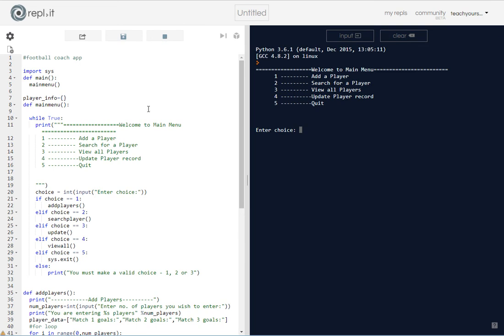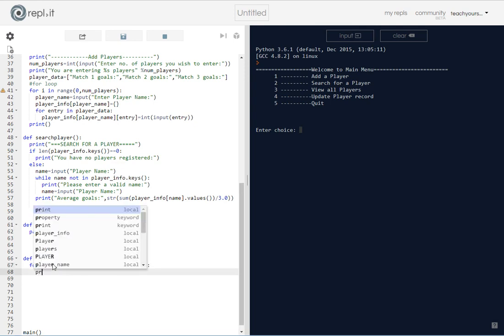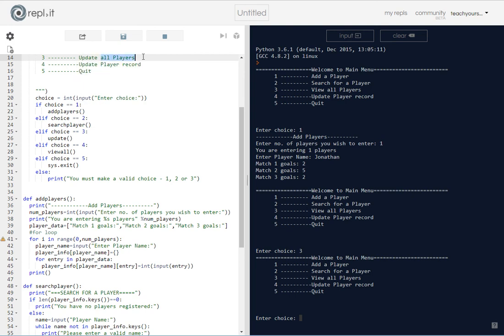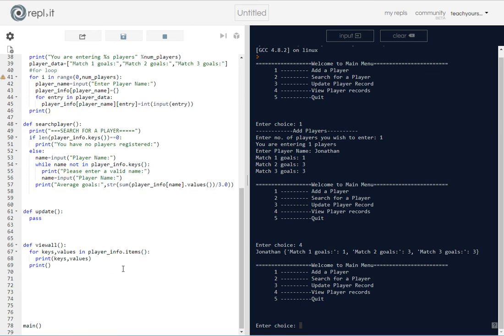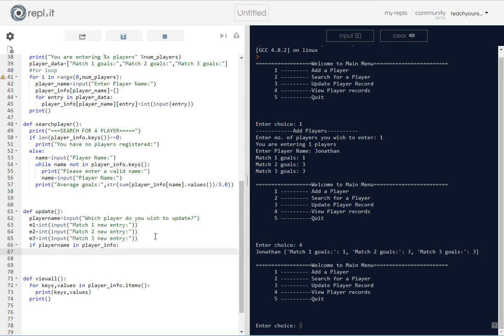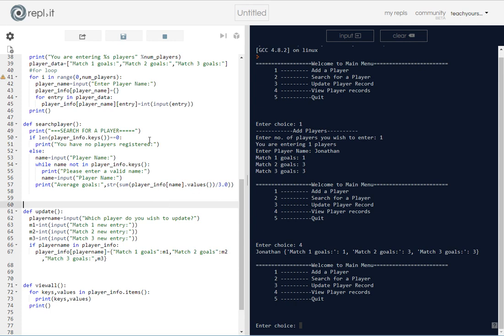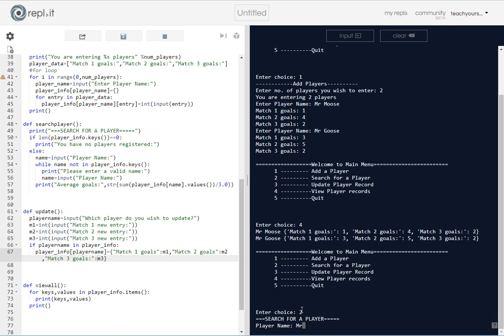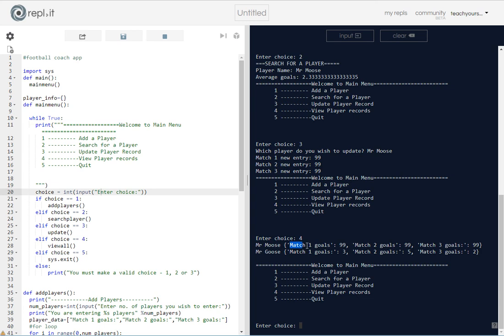Part4 Football Coach App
- Solve and Learn Series #2 Creating a Football Coach App. This tutorial takes you through the creation of a mini program for a football coach. The football coach wishes to store information about his players, including their names, match goals, and do clever stuff like view all player details, view the average goals they have scored for all matches, update player details, and so on. The tutorial makes use of a wide variety of skills that are covered in Series #2 including: sequence, selection, iteration (while and for loops), dictionaries, lists, string manipulation, local/global variables, functions, modular design, the creation of a main menu (with a while loop to avoid recursive menu calls) and more .! Enjoy and head over for more